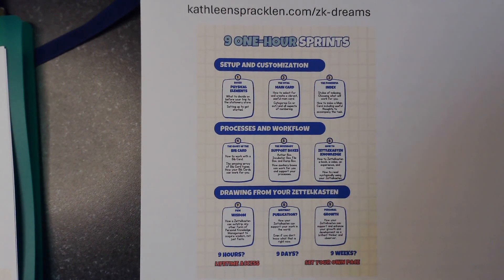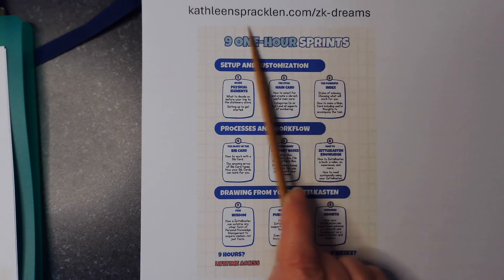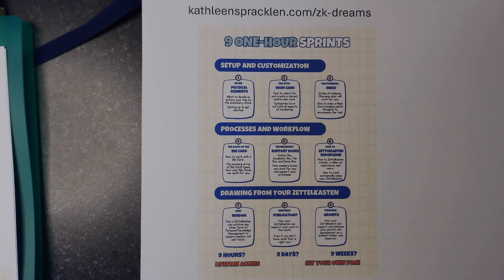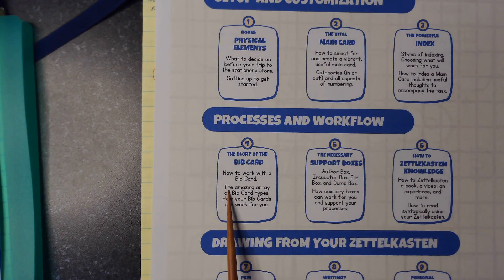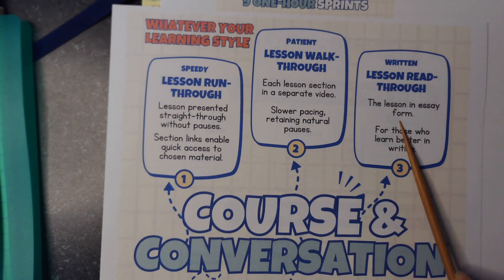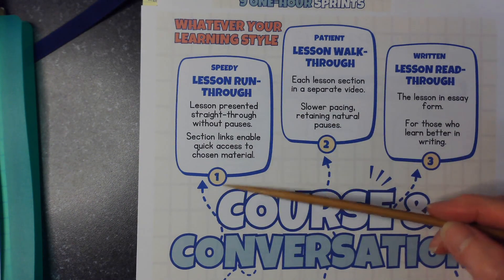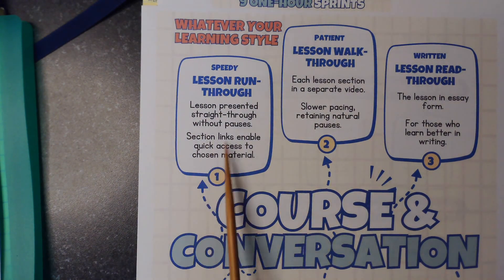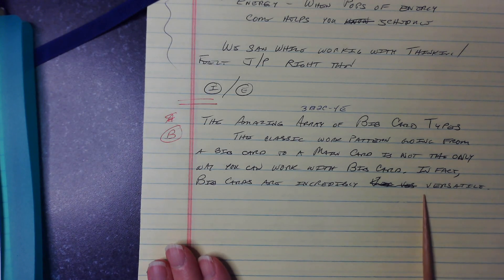Work saving Value of a Zettelkasten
If you've ever wanted to start a Zettelkasten or you are wondering what all the excitement is about, this is the series to catch. Now I'm planning a course that will take you through building the Zettelkasten of your dreams. If you'd like to know more as the course is developed, you can sign up to receive updates here: